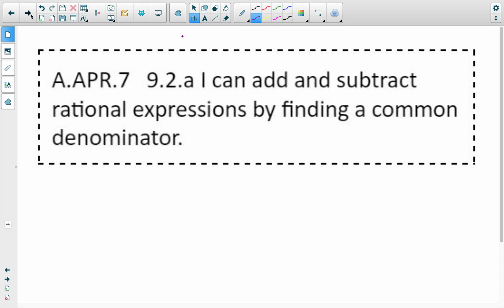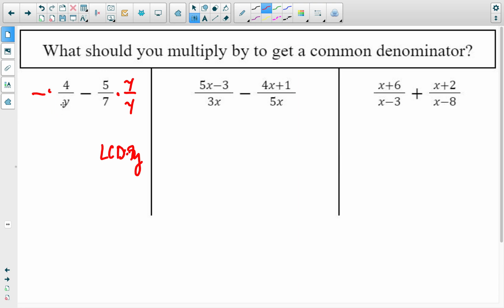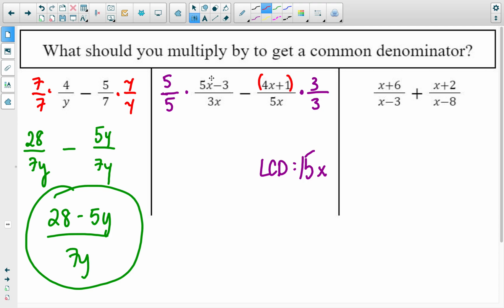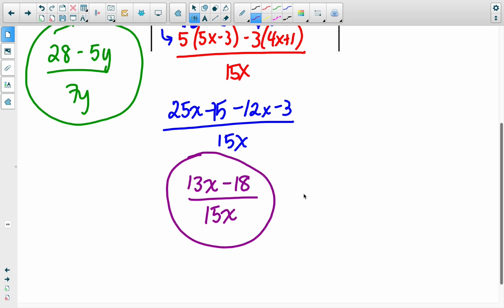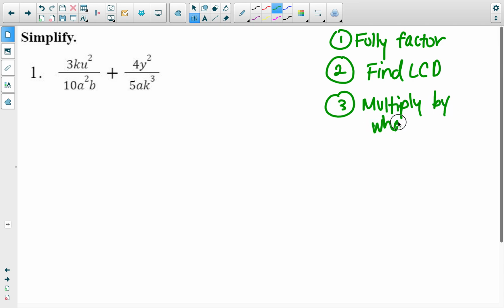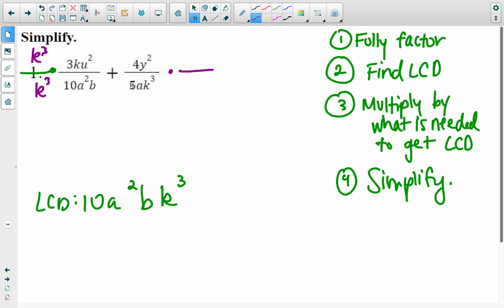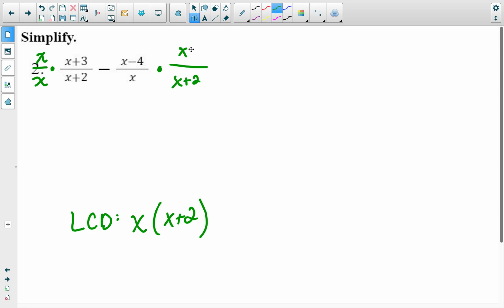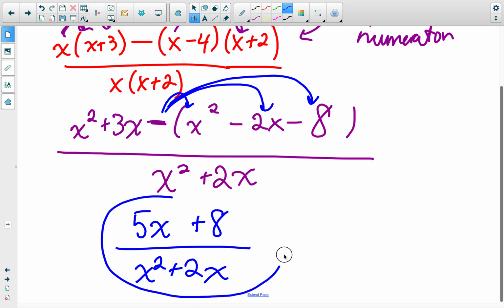9.2.b Add/Subtract Rationals Part 1